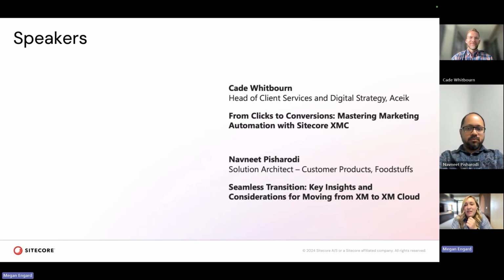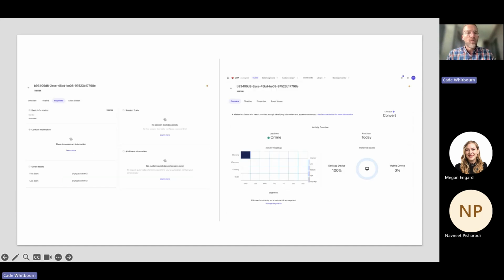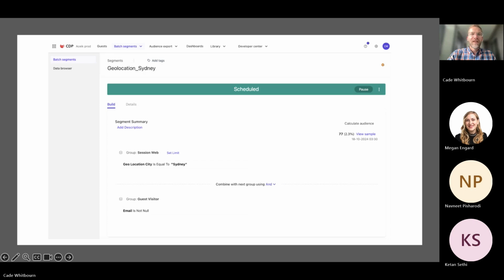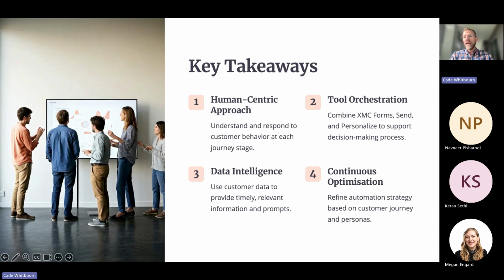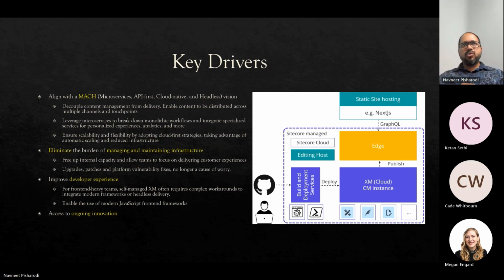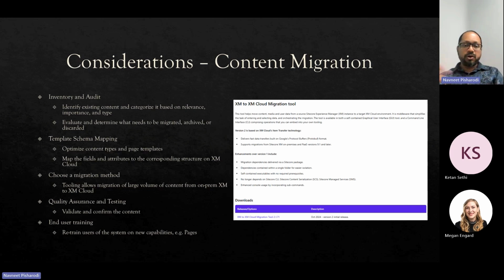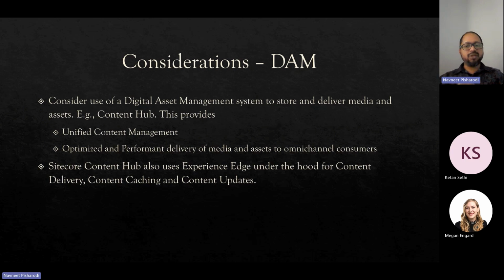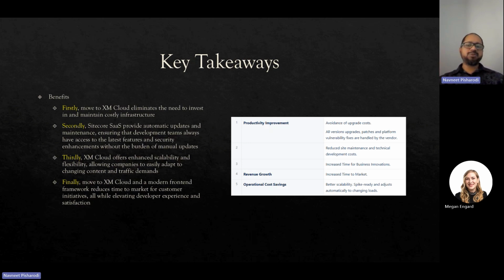November 19th, 2024 – SMAC Q4 Webinar 1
Speaker 1: Navneet Pisharodi, Solution Architect – Customer Products, Foodstuffs

Seamless Transition: Key Insights and Considerations for Moving from XM to XM Cloud

Topic: Navneet guides you through essential insights and innovative strategies gathered while designing the potential migration process from XM to XM Cloud. Discover common challenges and learn effective ways to tackle them, all aimed at ensuring a smooth and efficient migration.

Speaker 2: Cade Whitbourn, Head of Client Services and Digital Strategy, Aceik

Topic: From Clicks to Conversions: Mastering Marketing Automation with Sitecore XMC

Discover how to seamlessly integrate Sitecore XM Cloud Forms, Sitecore Send, and Personalization (with Analytics insights) to create a powerful marketing automation engine. This session will give you step-by-step demo of the end-to-end implementation for capturing leads, nurturing prospects, and turning engagement into conversions.